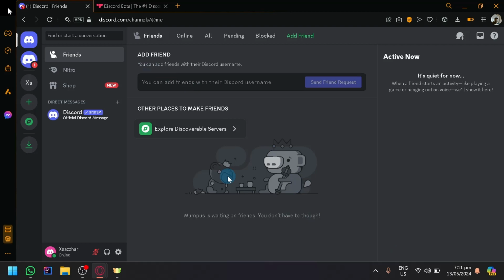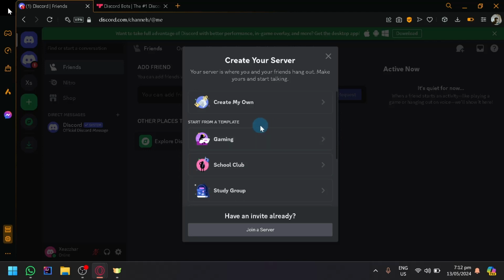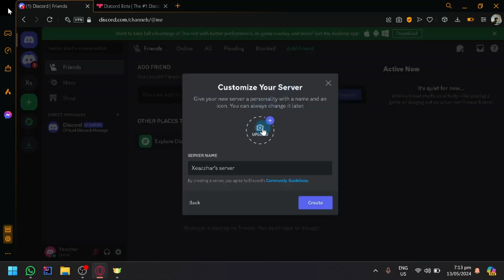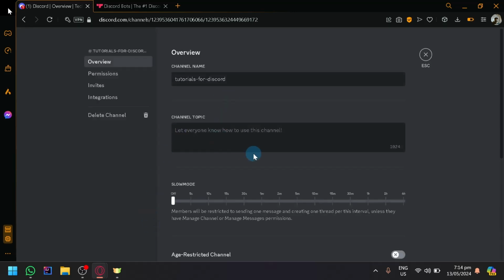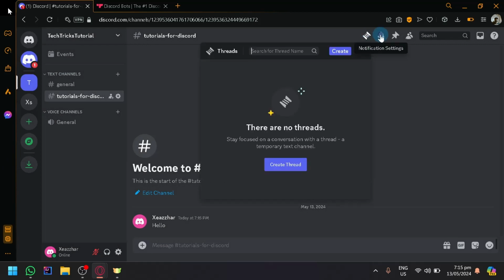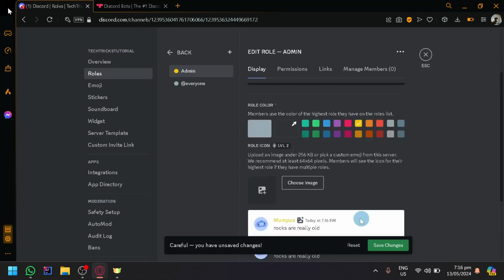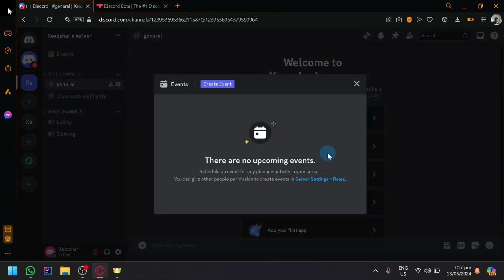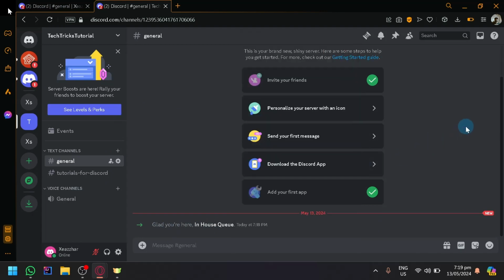How To Make A Discord Server Step By Step (Quick Tutorial)